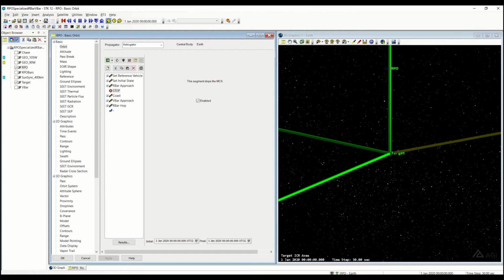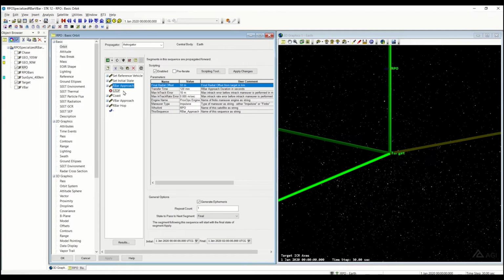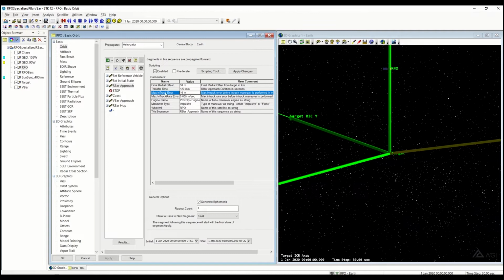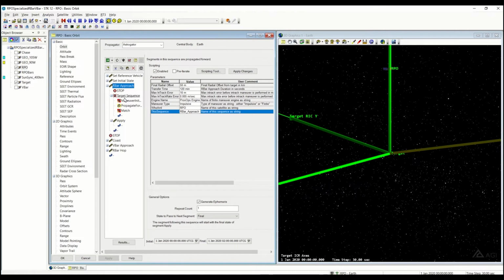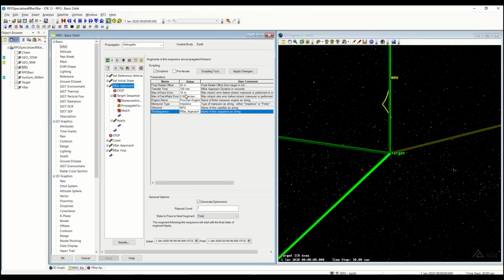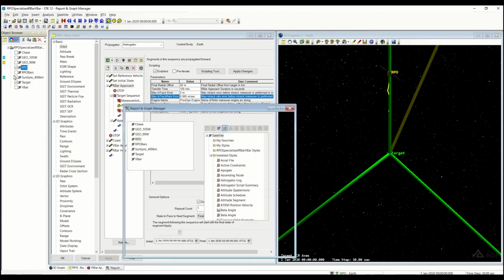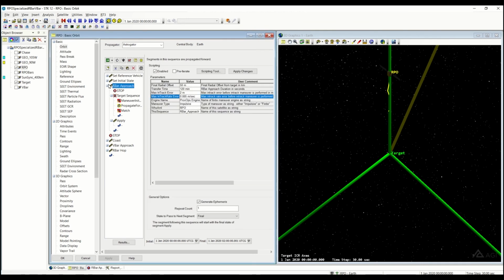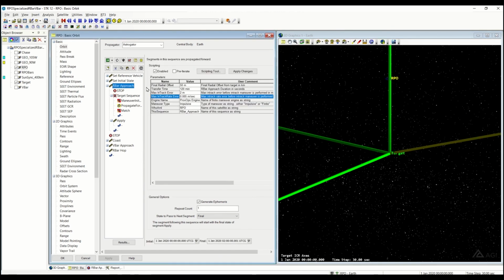The RPO Specialized RBar and VBar/RBar Approach Sequence (36)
This video introduces a strategy to reconfigure along the RBar with departures from the RBar dictated by specified error bounds. We'll accomplish this with active control maneuvers. This is one instance where an RPO Support sequence will be used.